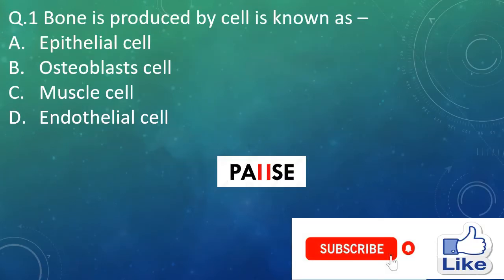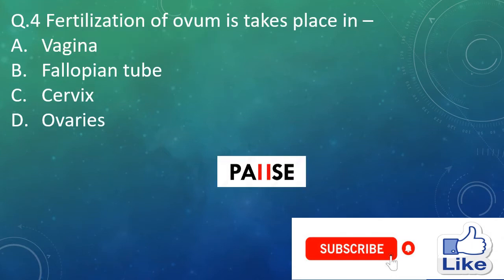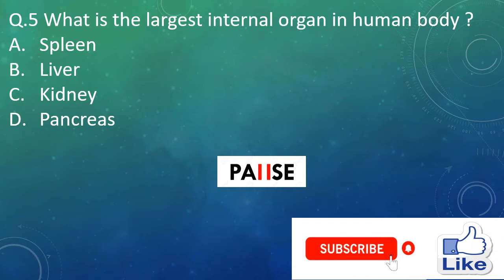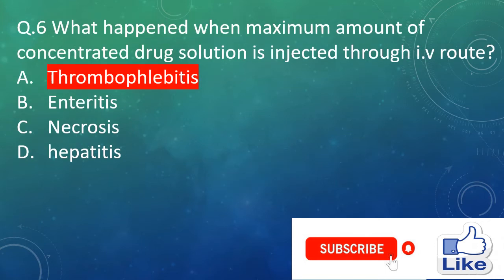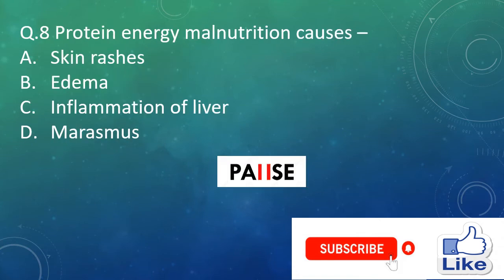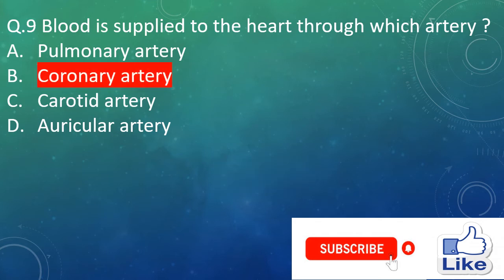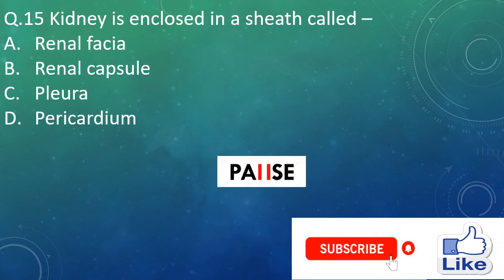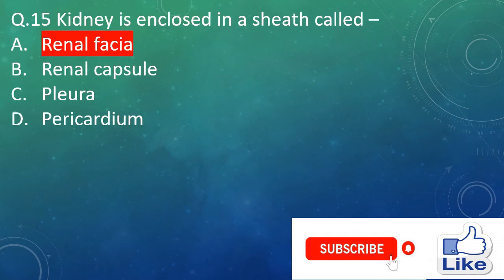HUMAN ANATOMY & PHYSIOLOGY MCQs (HAP) | GPAT | GOVT PHARMACIST EXAMINATION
This video contain most important MCQs on HUMAN ANATOMY & PHYSIOLOGY.